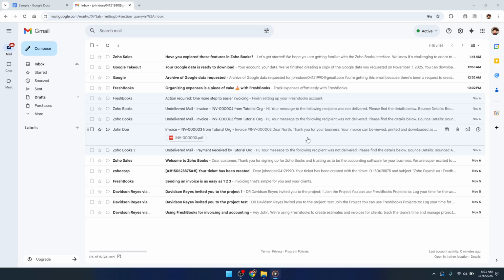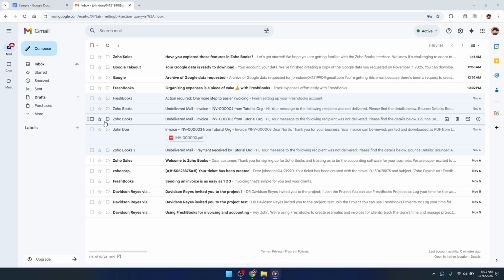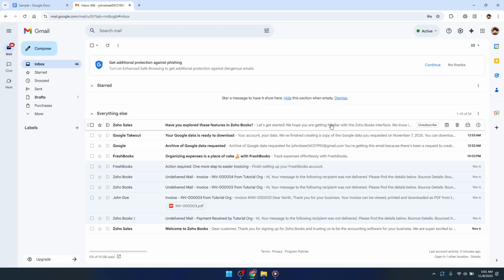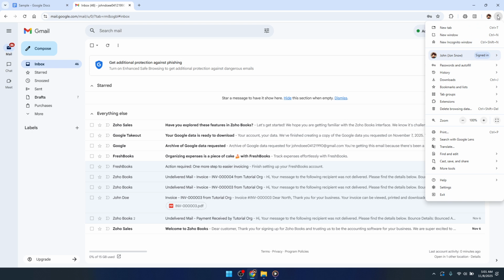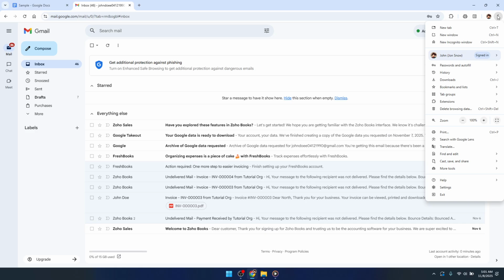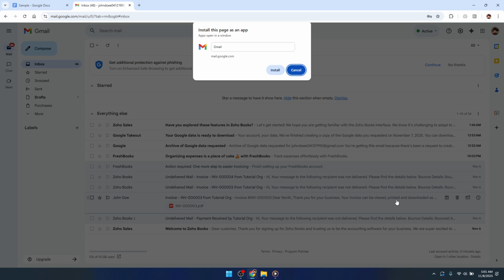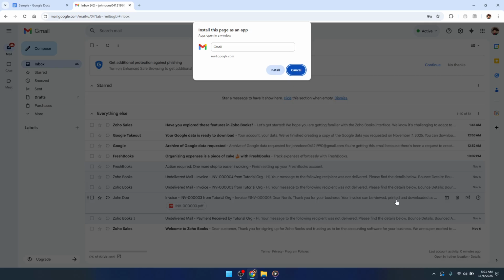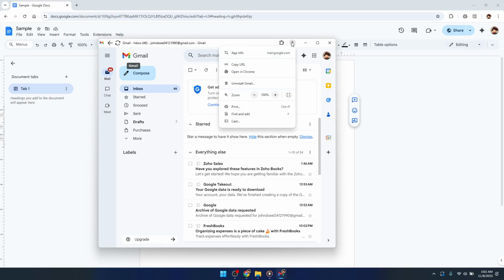How To Install Gmail As A Desktop App [2025 Guide]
In today's video we cover: install Gmail, Gmail desktop app, Gmail tutorial, email on desktop, Gmail setup guide, desktop email client, how to use Gmail, Gmail installation steps, Gmail tips, email management, productivity tools, desktop apps, Gmail features, install email client, Gmail for Windows, Gmail for Mac, tech tutorials, software installation, email organization

-Google Drive
-Google Meets
-Google Sheets
-Google Chrome
-Google Forms
-Google Gmail